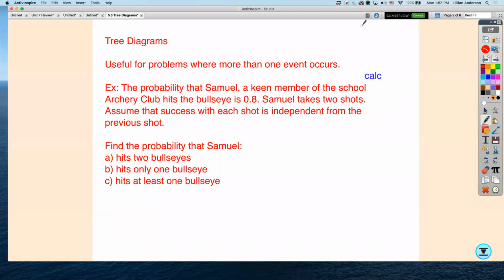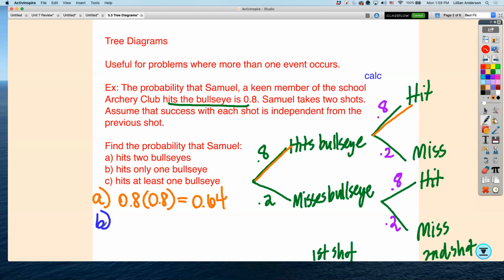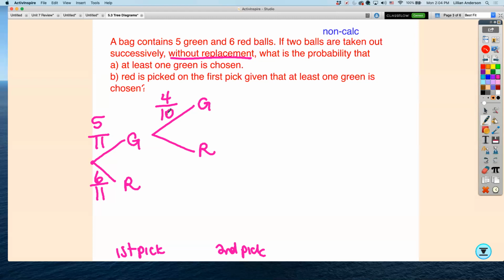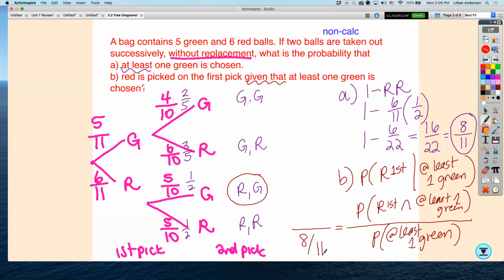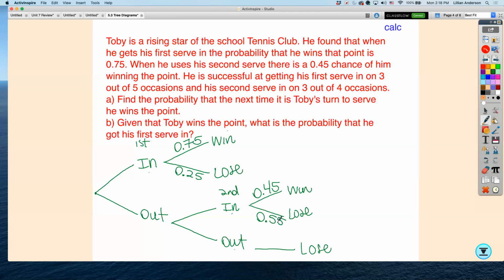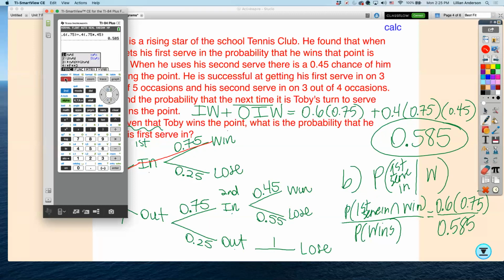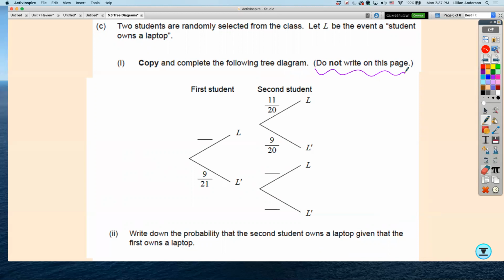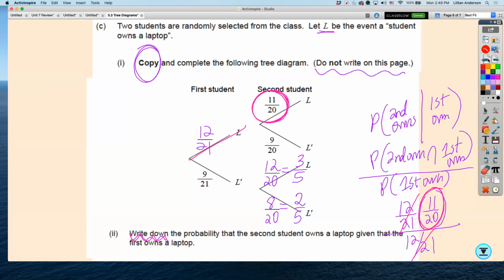5.3 Tree Diagrams